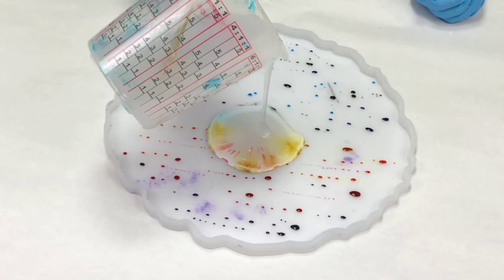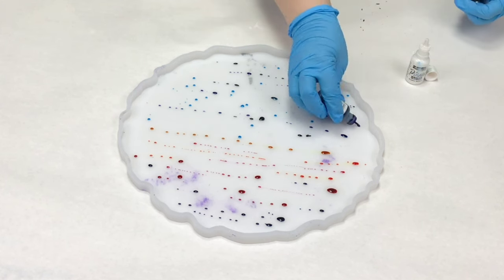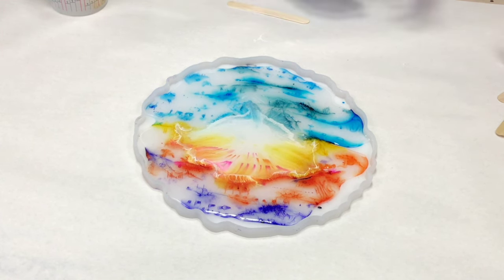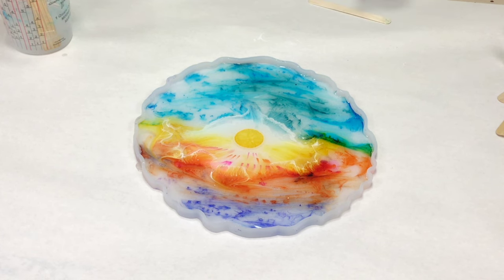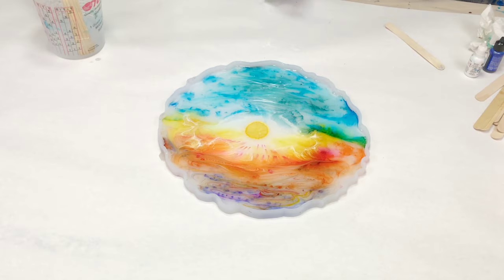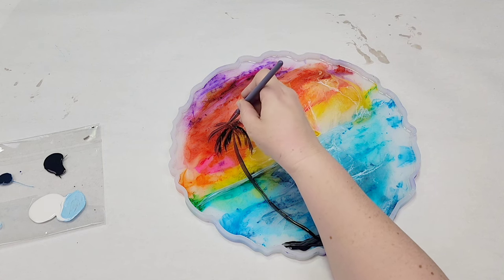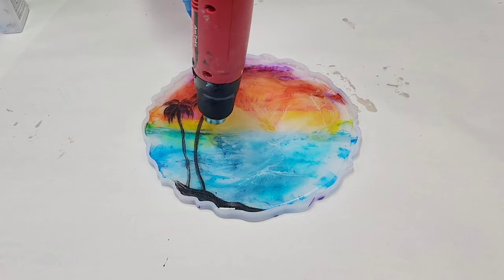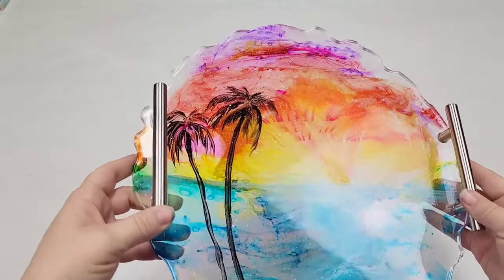Sunset Beach Alcohol Ink and Resin Tray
I love this sunset beach alcohol ink and resin tray. It came out better than I could have imagined :)

Materials used:

Ranger and Pinata Alcohol Inks
Tray mold